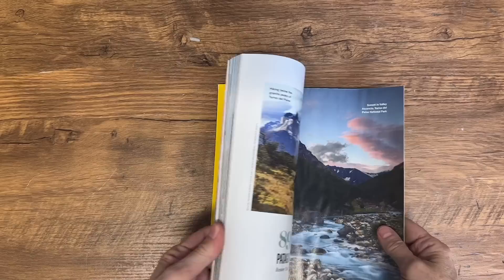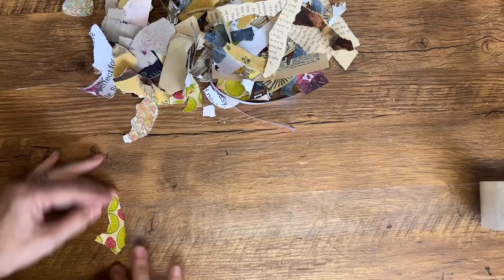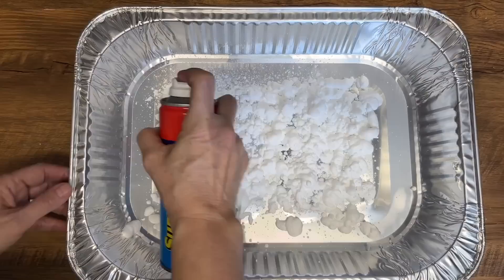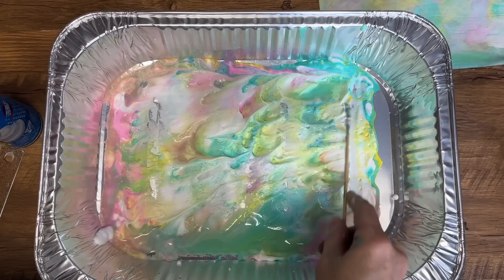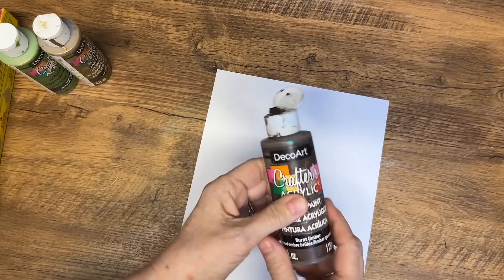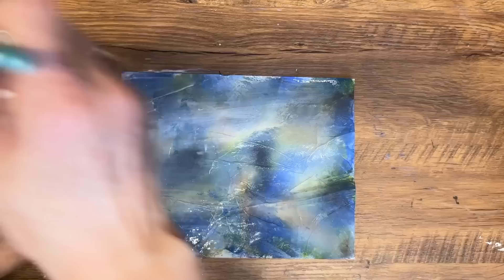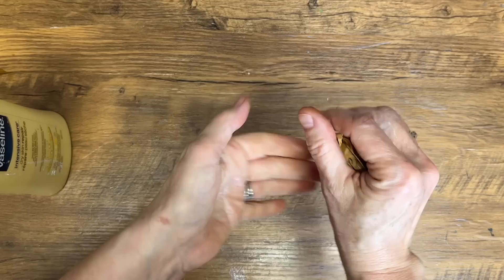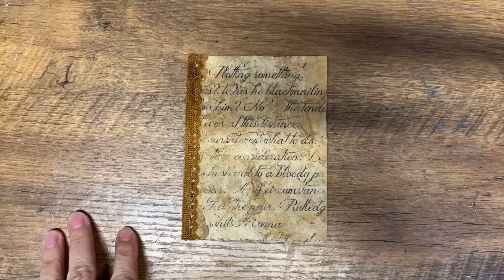6 Quick & Easy Paper Crafts Using Scrap Paper & Magazines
6 Quick & Easy Paper Crafts Using Scrap Paper & Magazines
In this video, I'll show you how to turn your scrap paper and old magazines into stunning paper crafts that you can make in just a day! From unique gift tags to beautiful wall art, these paper crafts are quick, easy, and perfect for anyone who loves to create. With step-by-step instructions and helpful tips, you'll be amazed at what you can make with just a few simple supplies. So gather up your scrap paper and let's get crafting
Happy Crafting!
Deidre

Packing Tape
Stencils Podge Matte